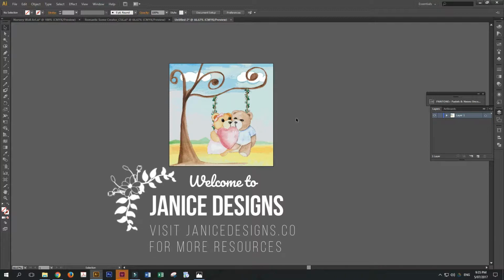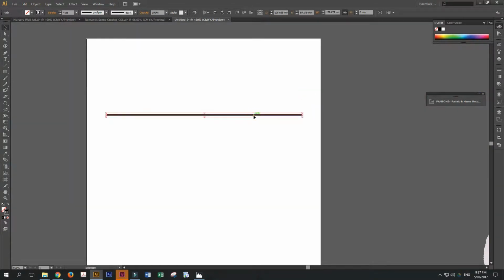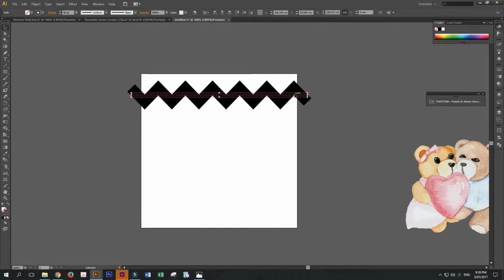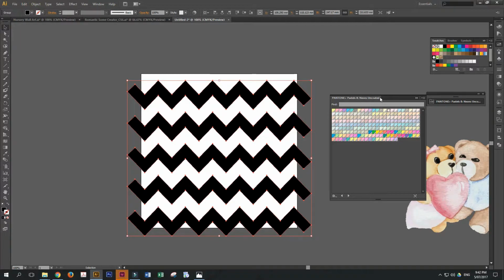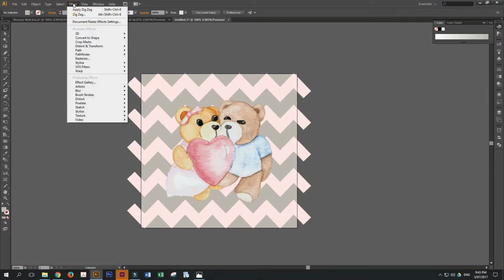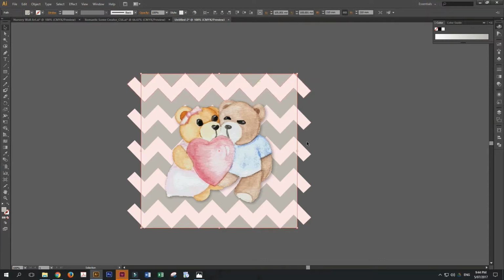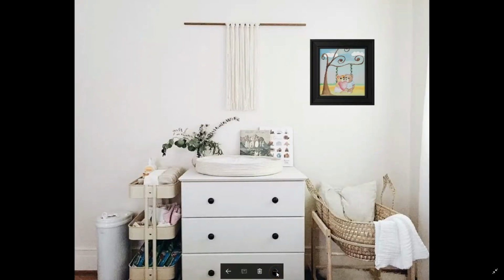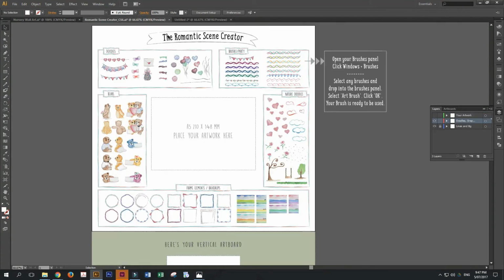Janice Designs: How to Design a Cute Wall Art for Baby Nusery - Part 2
This easy cute tutorial will teach you how to design your own wall art for your nursery using ready-made design resources. For this tutorial purposes, I've used the Hopeless Romantic Toolkit which I've created for projects like these and more.

The Hopeless Romantic Toolkit has over 100+ Doodles, Illustrations, Frame elements, Various brushes and backdrops for you to use and choose from to create anything you want.

Plus, from all the extras, you can branch out to create an infinity of other designs for personal /commercial (please buy the correct license) to use for your:
- Scrapbook
- Calendar
- Bookmarks
- Postcards
- Sweet invitations
- Children’s party printables
- Cover books
- Stationery
- Wallpaper/Backgrounds

How to Design a Cute Wall Art for Baby Nusery - Part 2

SHOP ALL IN ONE PLACE!